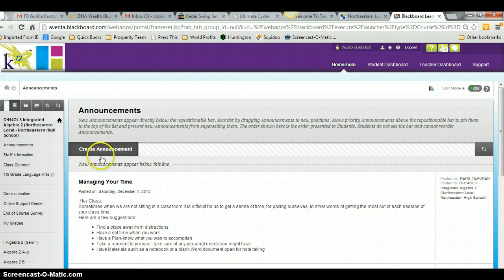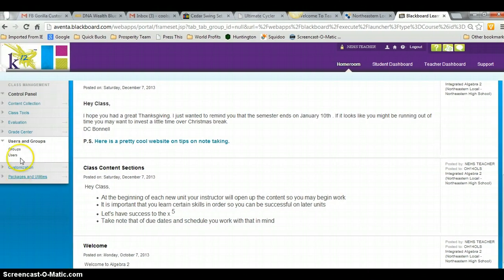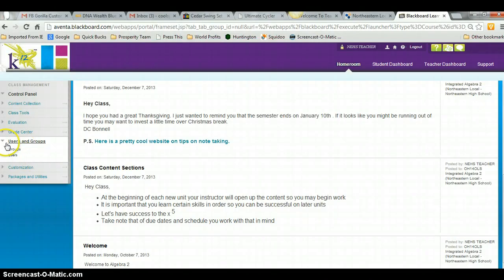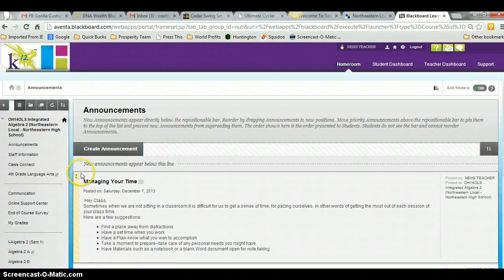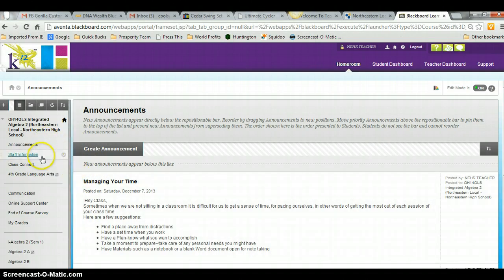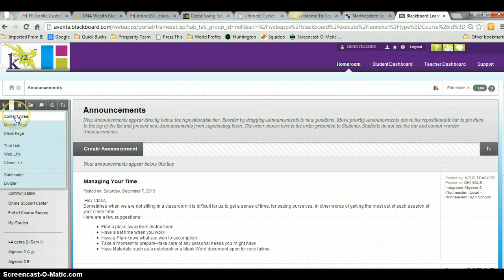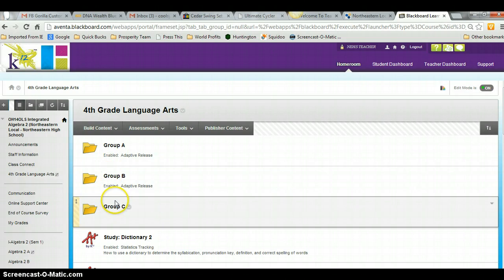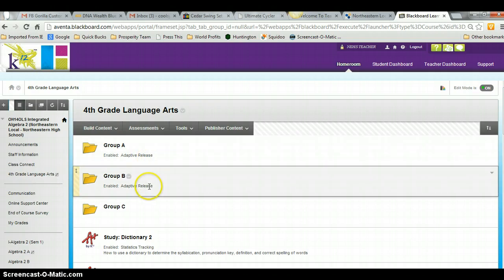004 Creating Groups in Blackboard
In "Creating Groups in Blackboard" your coach will show you how to set up Groups and the differences between types of groups.